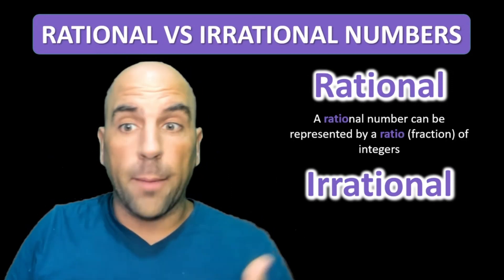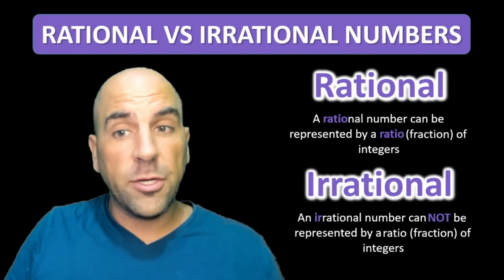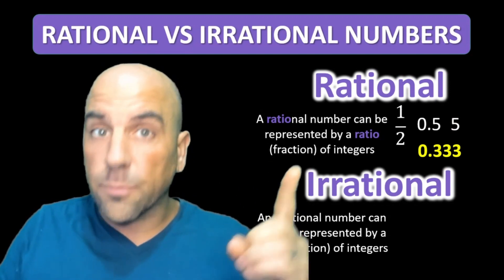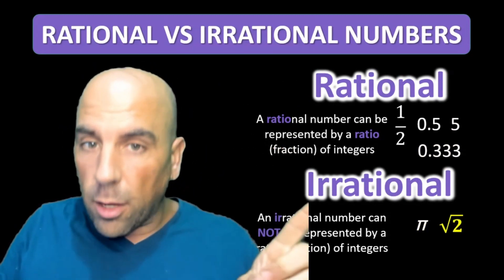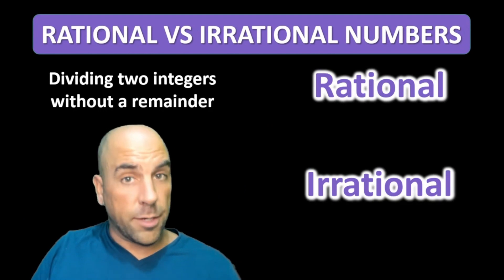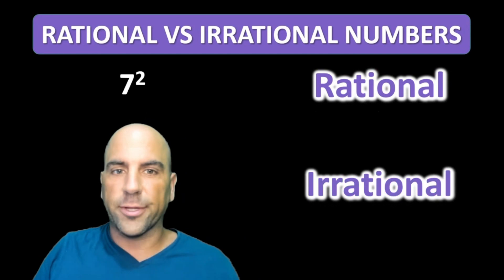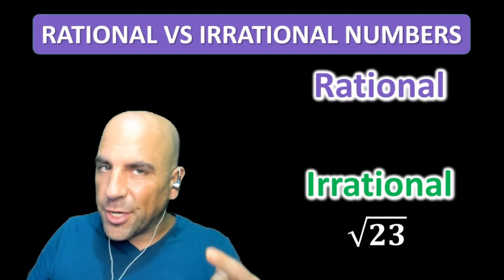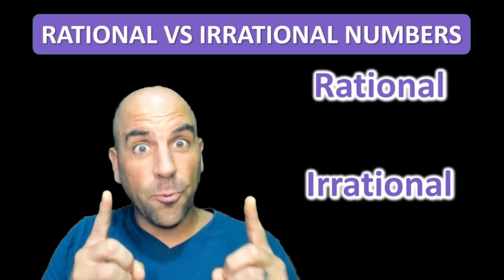Irrational vs. Rational (Classifying Irrational Numbers) - Who you calling Irrational?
Common Core - 8.NS.A.1